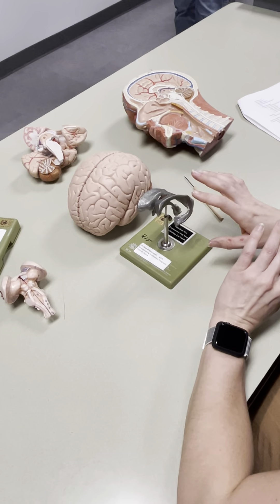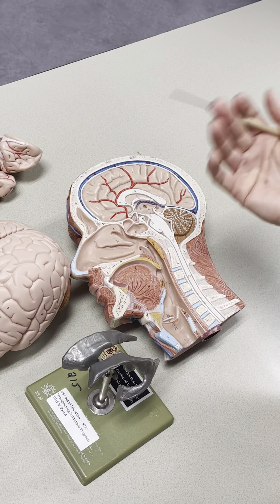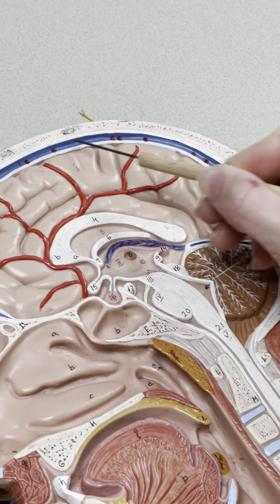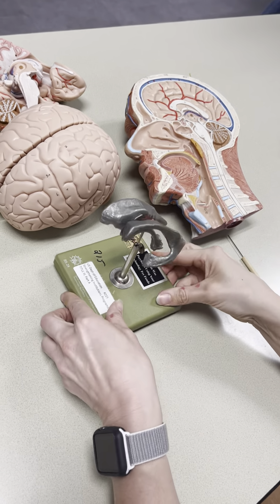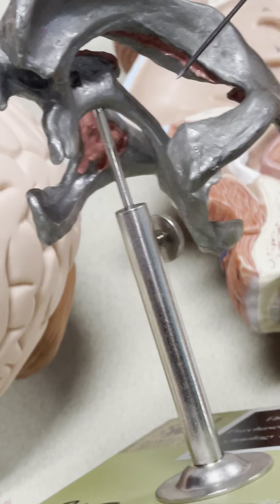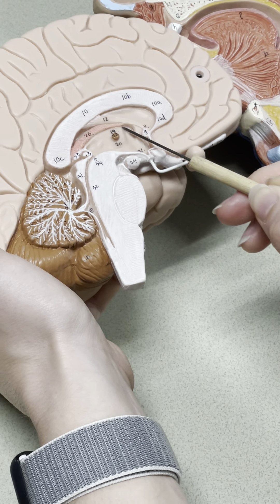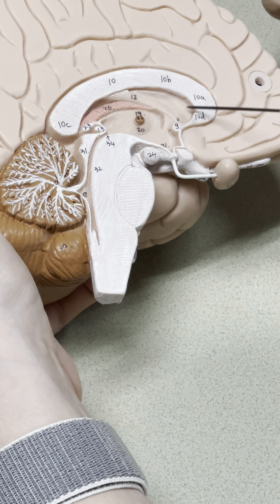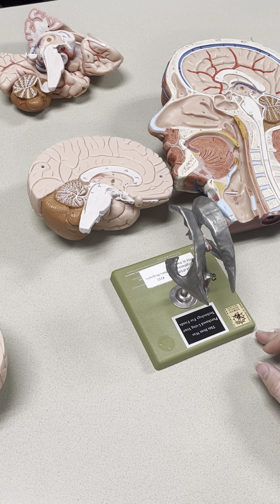VENTRICLES & FLOW OF CSF